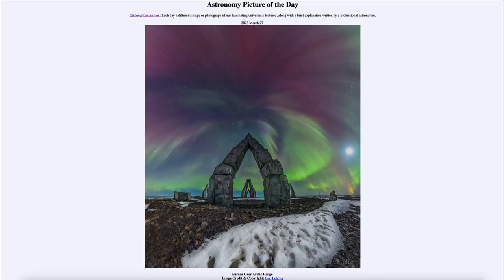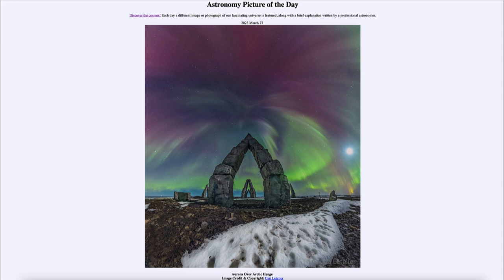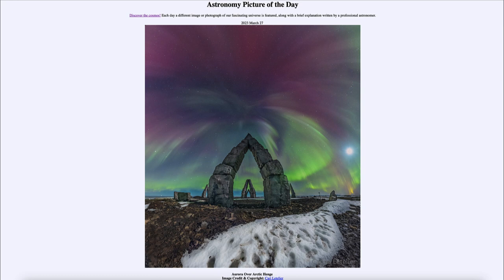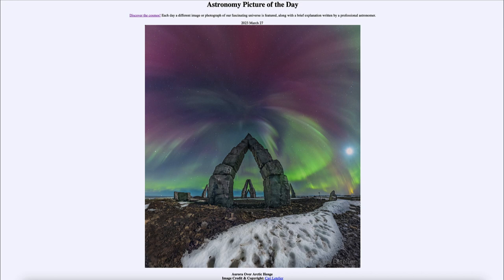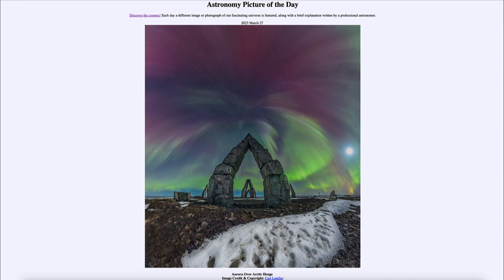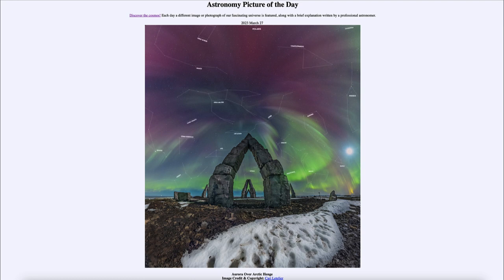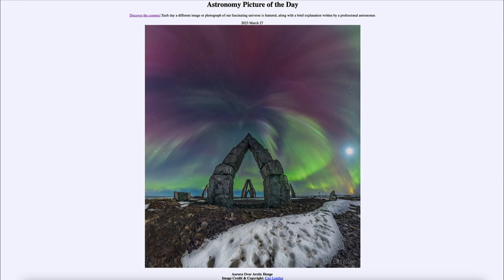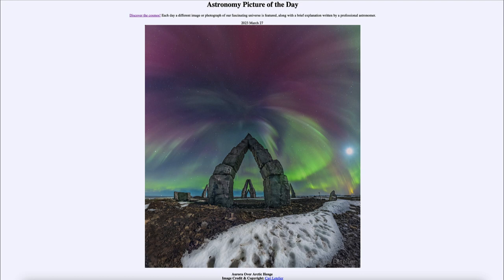2023 March 27 - Aurora Over Arctic Henge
In today's image, we see the aurora and constellation in the sky over the Arctic Henge in Iceland. The aurora are caused by charged particles from the Sun which follow along Earth's magnetic field toward the north and south magnetic poles. When these particles strike atoms in Earth's atmosphere, they cause it to glow, giving us the colors of the aurora.